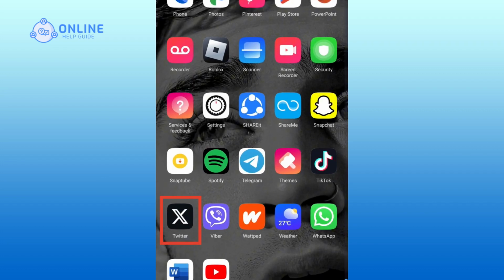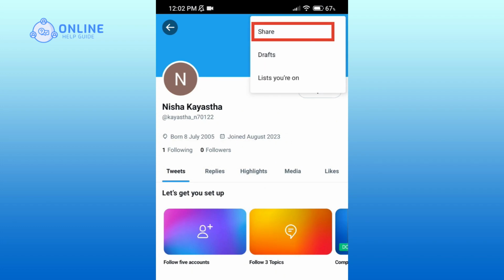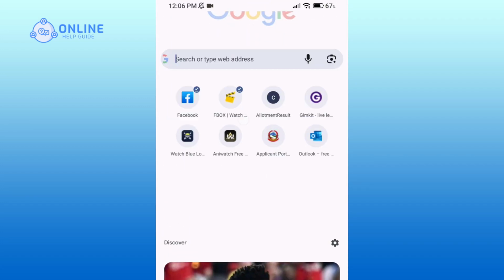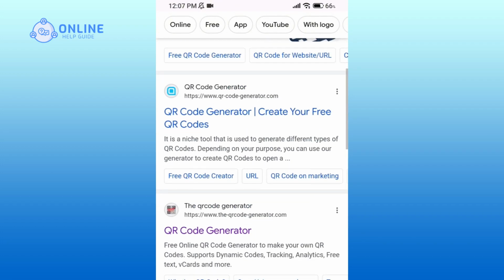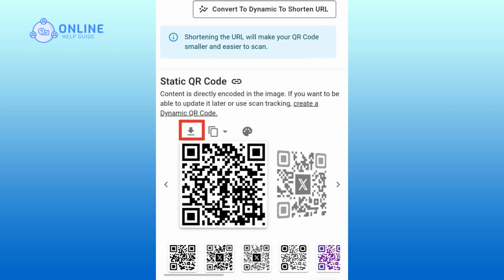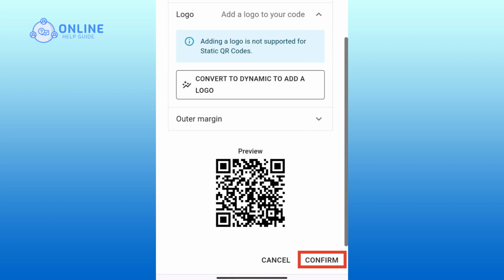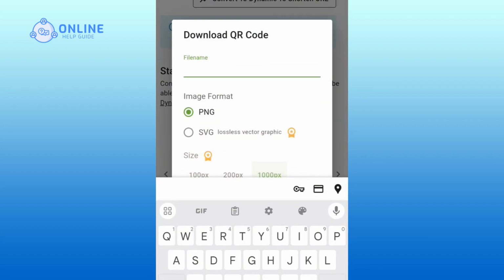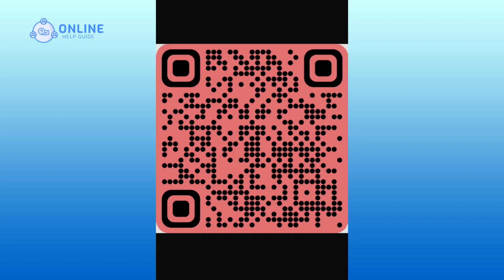How to Get Your Twitter QR Code | Twitter Guide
Interested in sharing your Twitter profile with others? This video tutorial will show you how to get your Twitter QR code. Learn how to generate a QR code that others can scan to quickly follow you on Twitter, making it easier to connect with new followers. Watch this video and learn how to get your Twitter QR code.